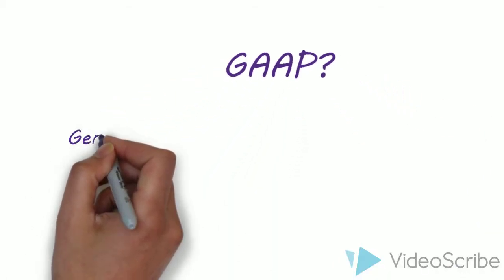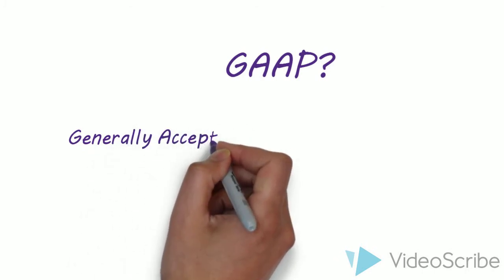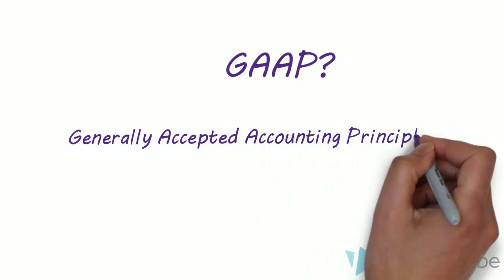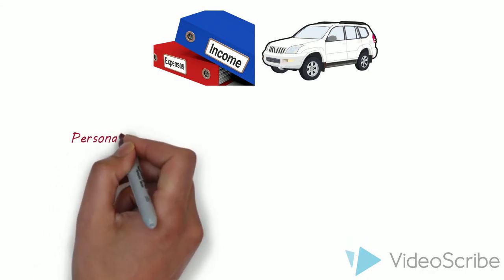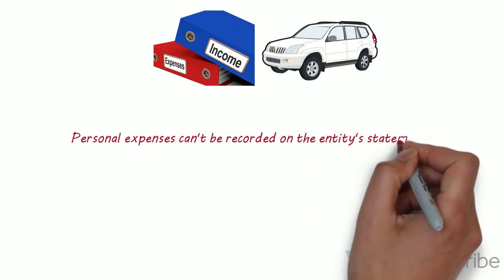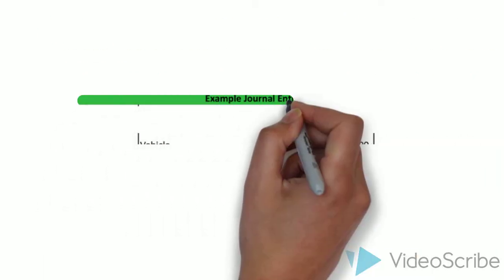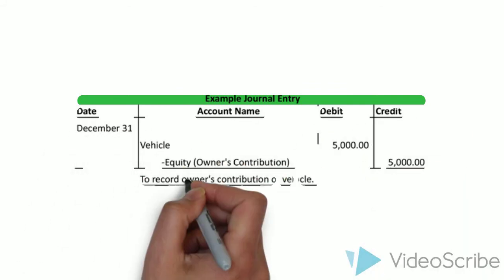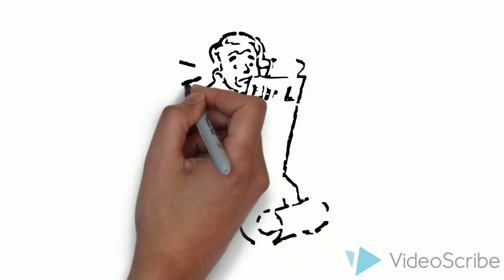Accounting Principles Economic entity screencast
Economic entity assumption screencast